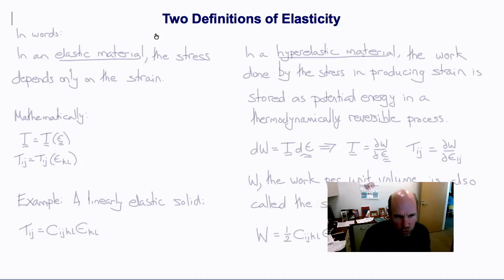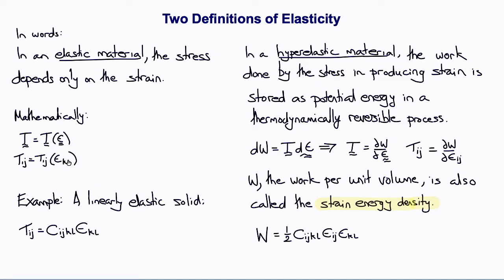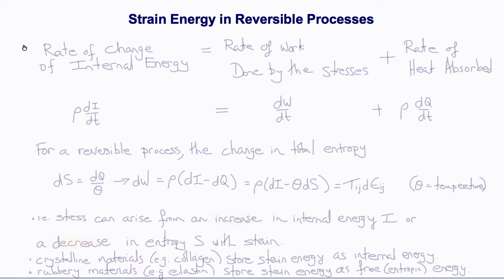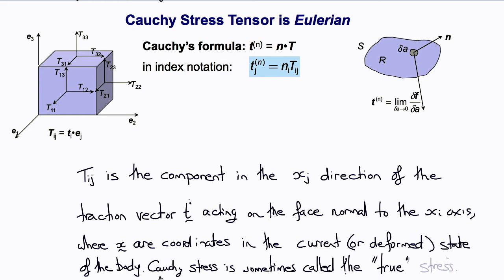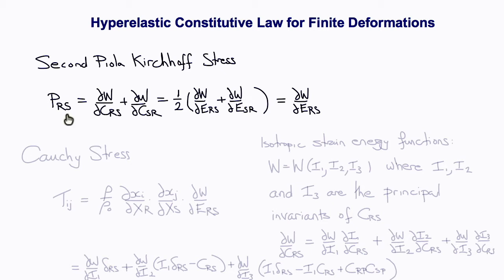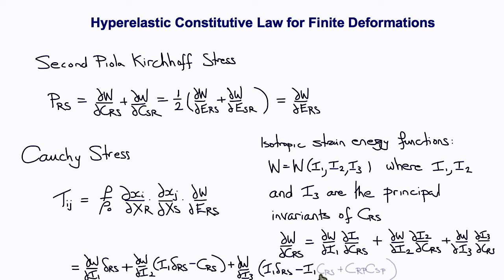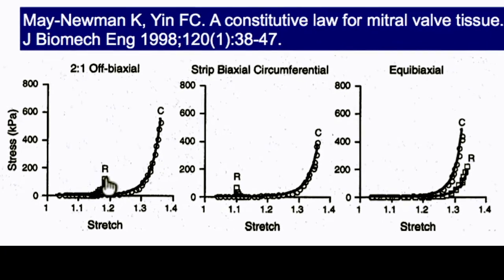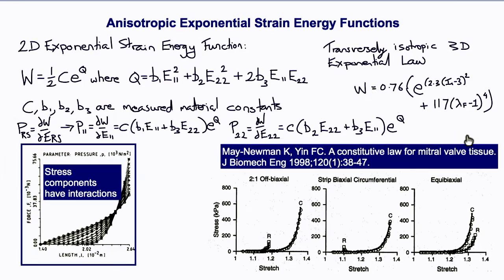05b Soft Tissue Nonlinear Elasticity